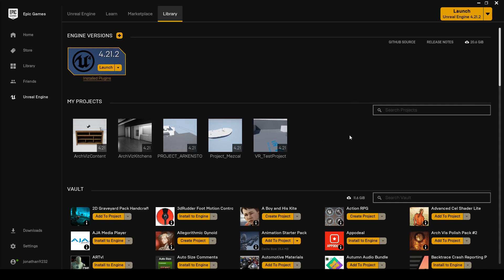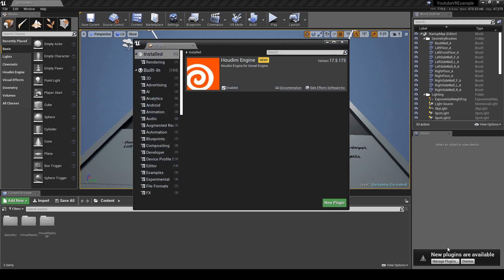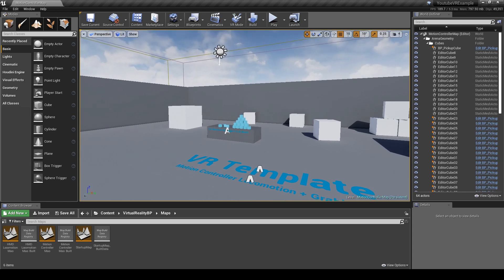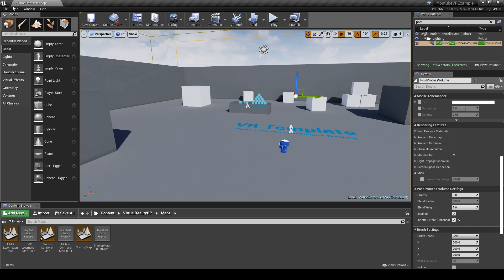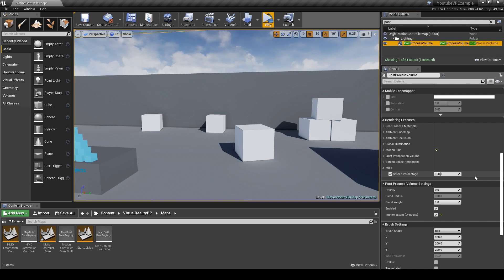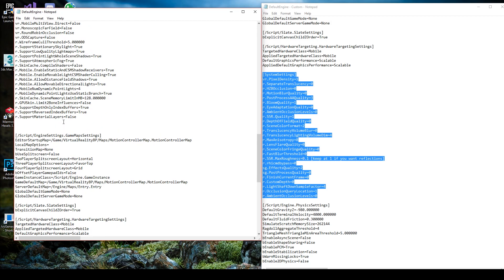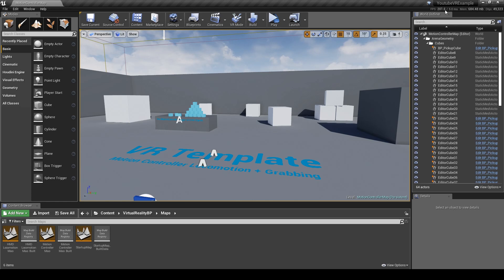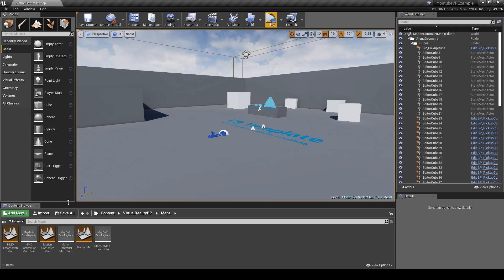Setting up a VR project with 200+ FPS #1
Updated Discord invitation This video goes over how to get the most out of Unreal Engine 4's base VR template.

BaseEngine.ini Setting's (create a back up of your original first)

[SystemSettings]
vr.PixelDensity=1
r.SeparateTranslucency=0

r.HZBOcclusion=0
r.MotionBlurQuality=0
r.PostProcessAAQuality=3
r.BloomQuality=1
r.EyeAdaptationQuality=0
r.AmbientOcclusionLevels=0
r.SSR.Quality=1
r.DepthOfFieldQuality=0
r.SceneColorFormat=2
r.TranslucencyVolumeBlur=0
r.TranslucencyLightingVolumeDim=4
r.MaxAnisotropy=8
r.LensFlareQuality=0
r.SceneColorFringeQuality=0
r.FastBlurThreshold=0
r.SSR.MaxRoughness=0.55
r.rhicmdbypass=0
sg.EffectsQuality=2
sg.PostProcessQuality=0
r.FinishCurrentFrame=0
r.CustomDepth=0
r.LightShaftDownSampleFactor=4
r.OcclusionQueryLocation=1
r.AmbientOcclusionLevels=0